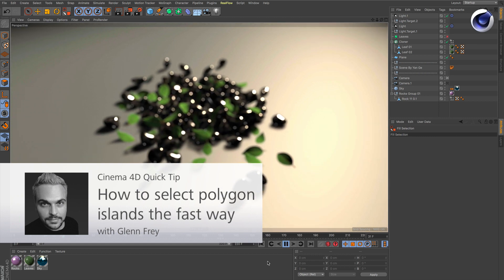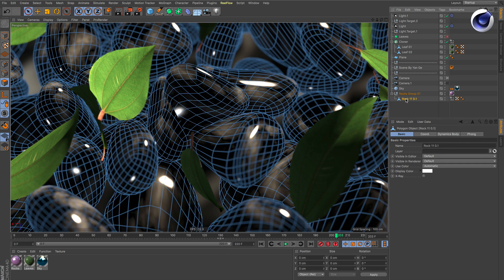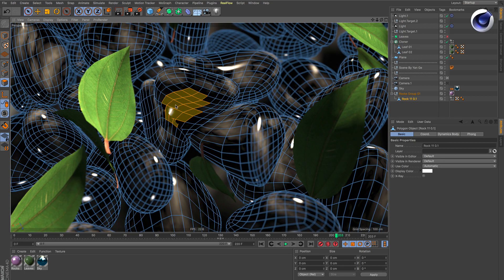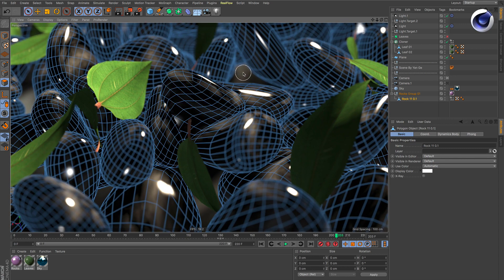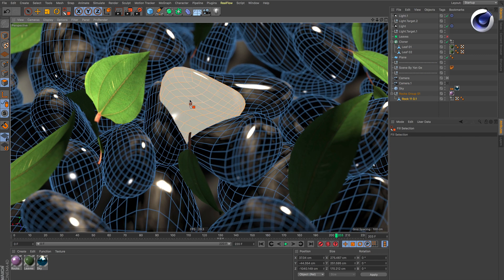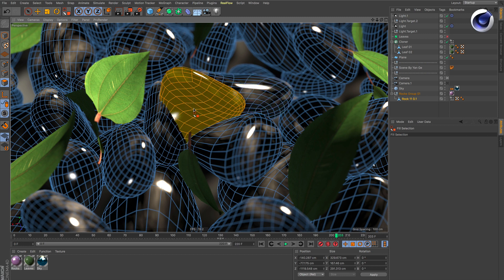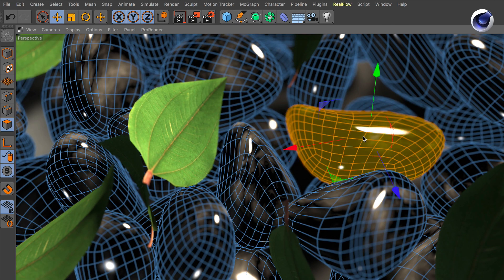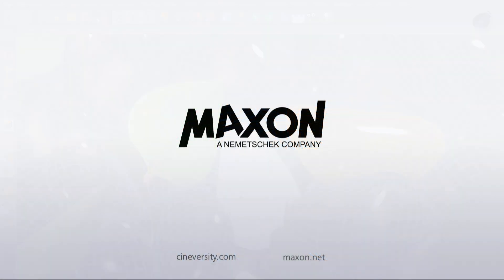Tip - 193: How to select polygon islands the fast way